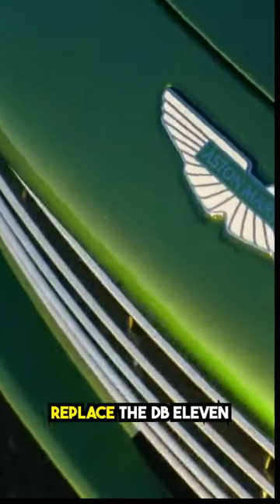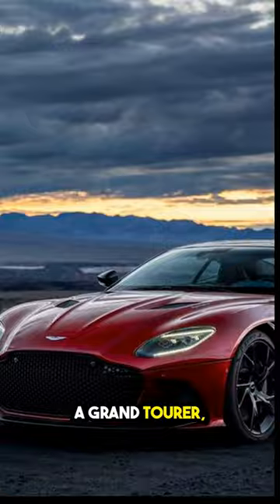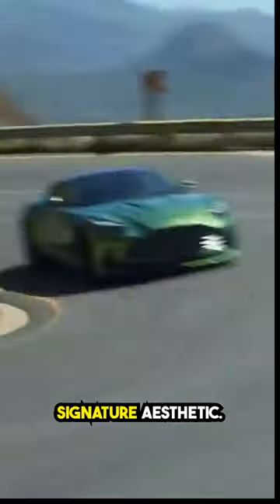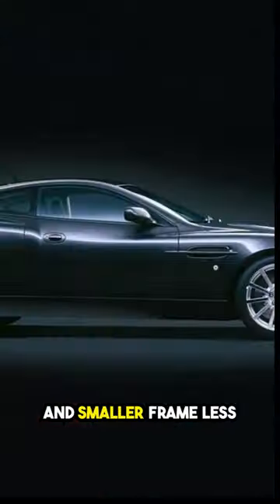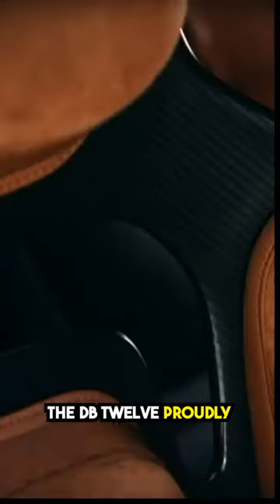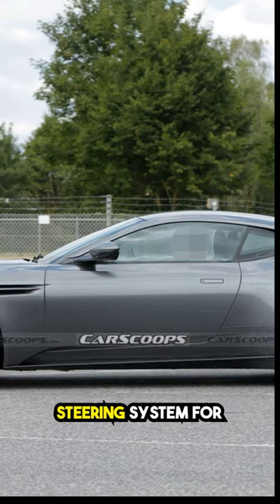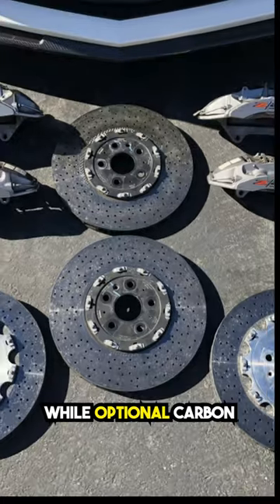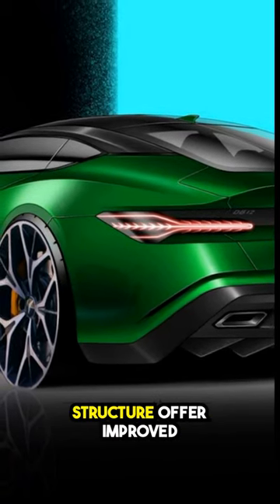You Won't Believe the Hidden Power of the Aston Martin DB12!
Discover the pinnacle of luxury sports cars with the Aston Martin DB12. Boasting superior performance and striking design, this vehicle embodies elegance and power in equal measure. Experience the exhilarating drive of a lifetime in the DB12. AstonMartin DB12 LuxuryCars SportsCars PerformanceDrive AutoEnthusiast"